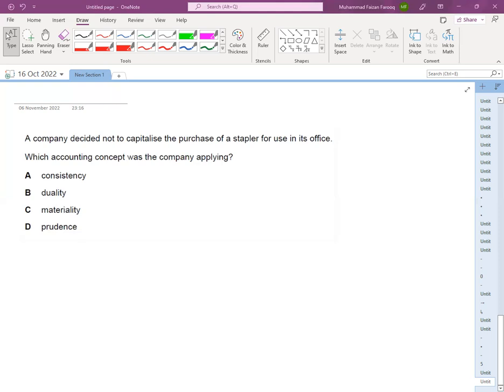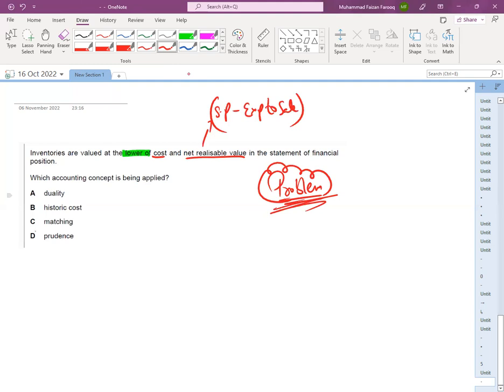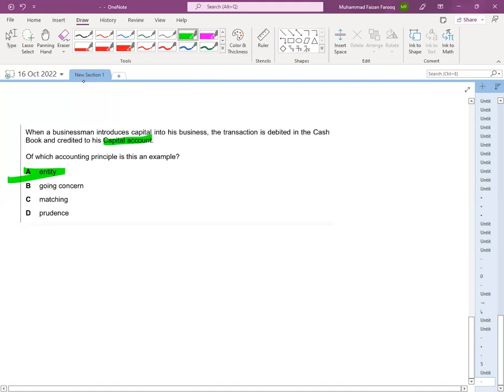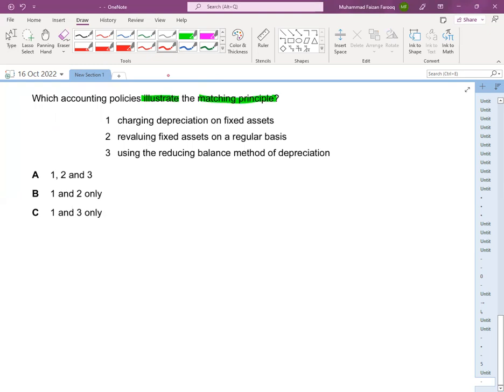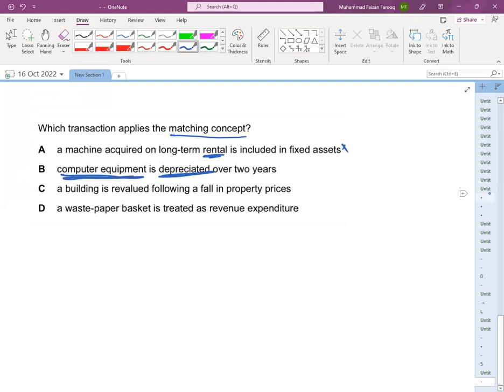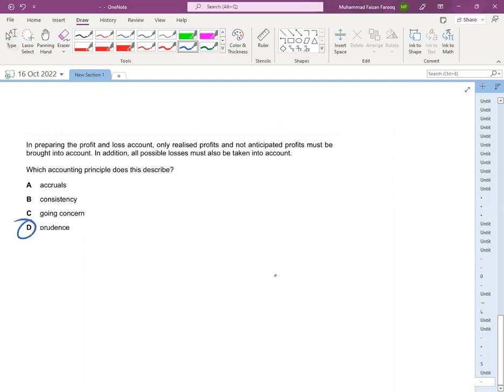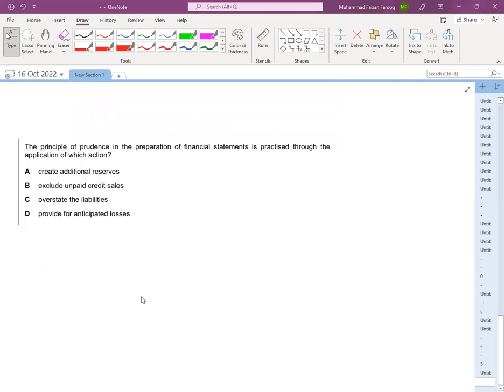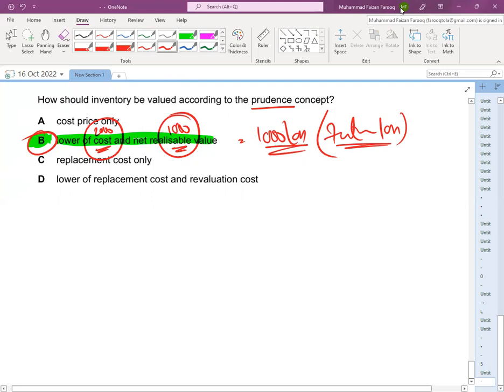Accounting Principles and Concepts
PAST PAPERS _ ACCOUNTING PRINCIPLES AND CONCEPTS